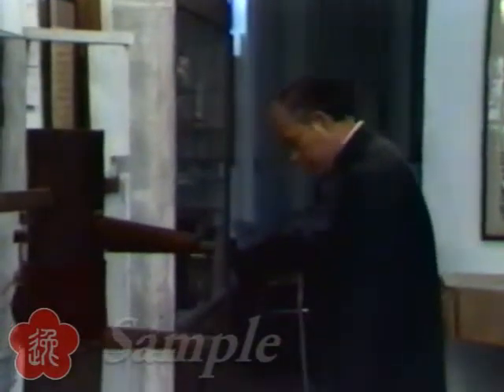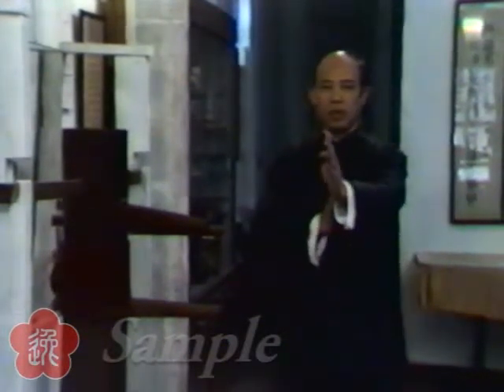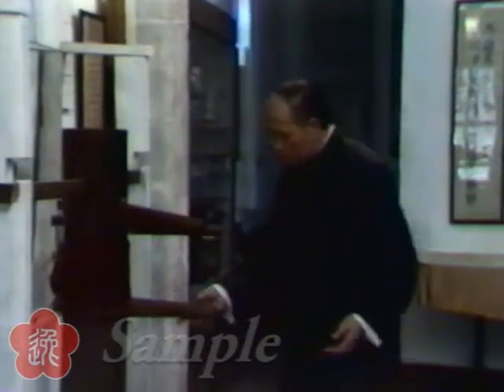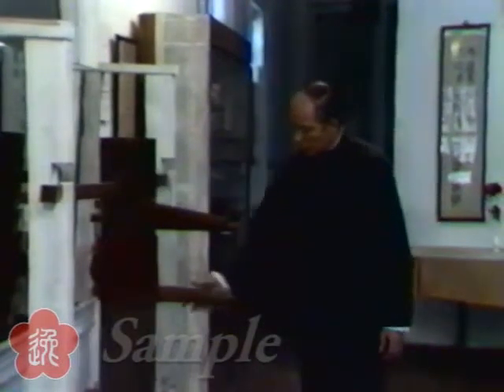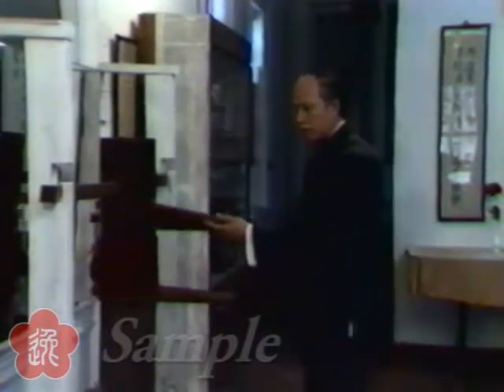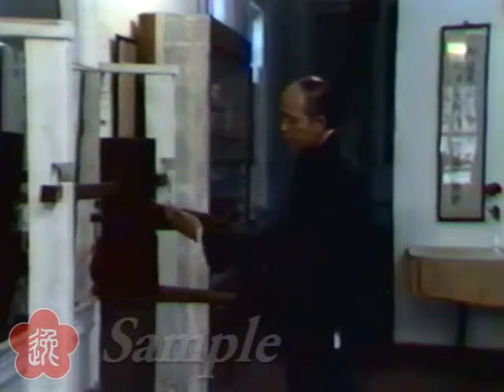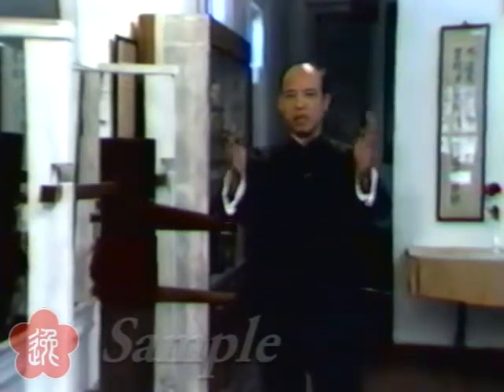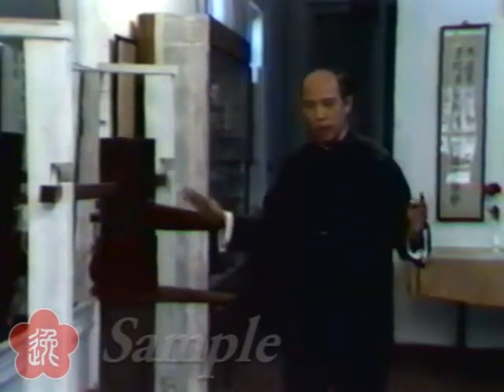Preview: Moy Yat - Mook Jong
This sample is intended to show production quality and/or sample of instruction quality only, and may not represent what this DVD is all about.